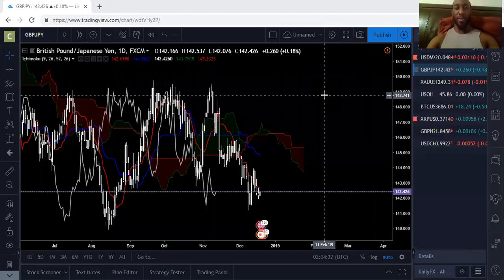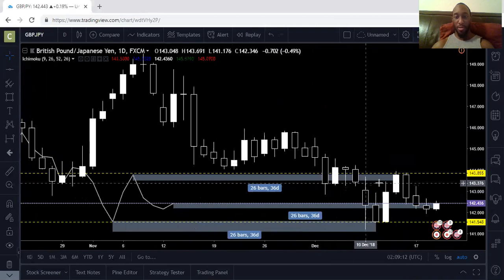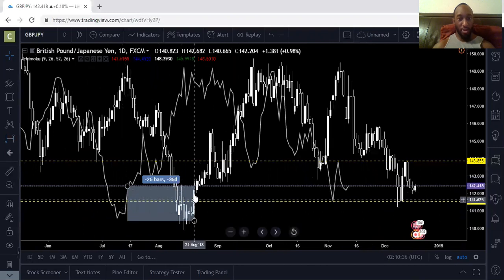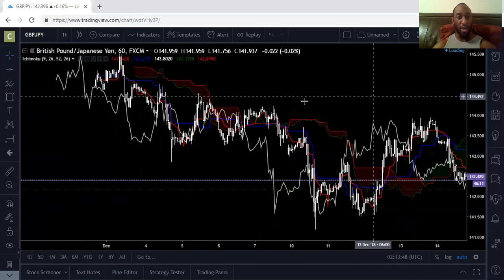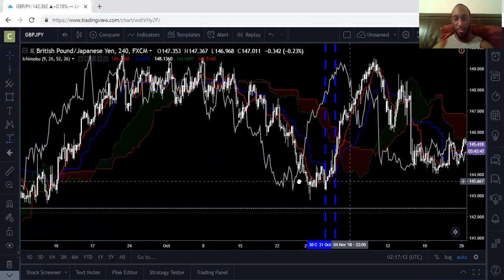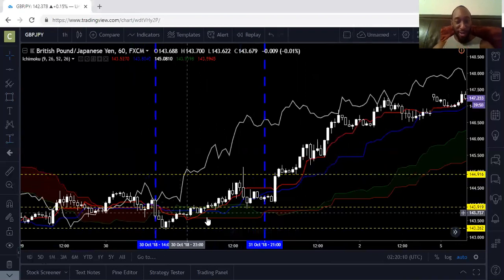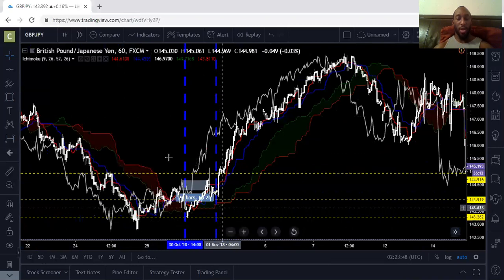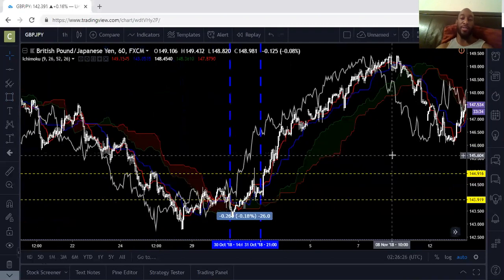Ichimoku Cloud Basics | Chikou Span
Grab a pen and paper it's time for a little education session. Today we'll be covering the most overlooked but most crucial part of the infamous Ichimoku trading system. So tune in and enjoy!!!

C
CA
CAS
CASH
CASH F
CASH FL
CASH FLO
CASH FLOW
CASH FLOW
CASH FLO
CASH FL
CASH F
CASH
CAS
CA
C